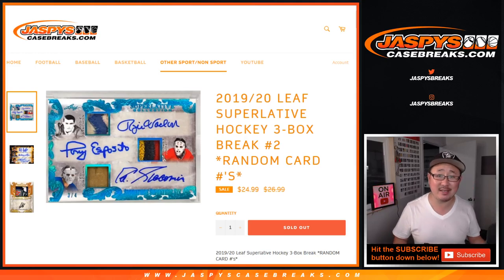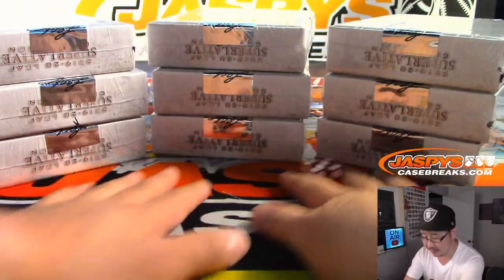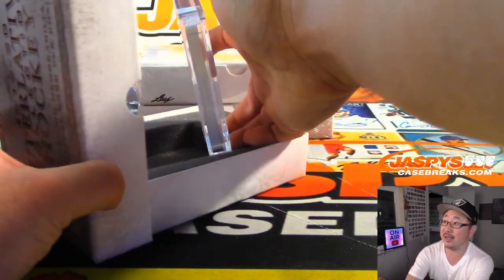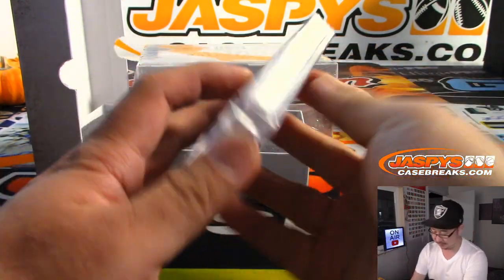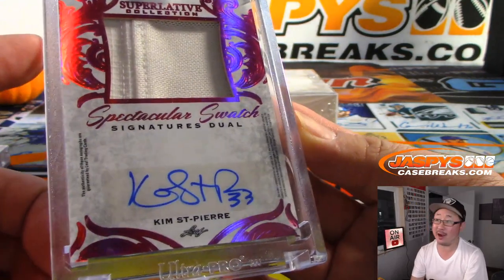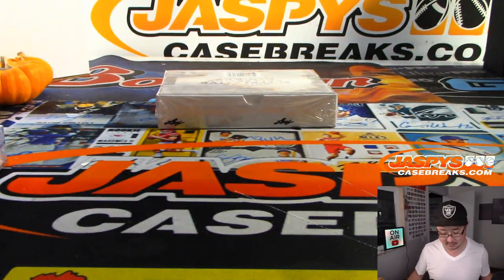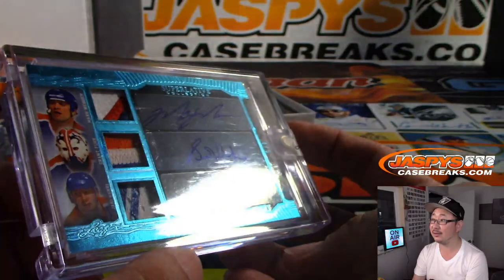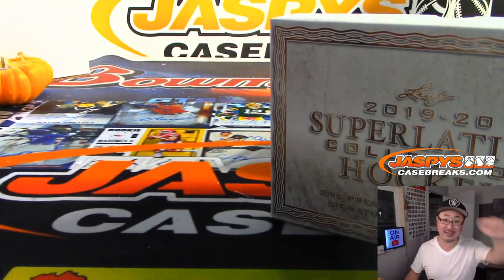Tu, 10.29.19 || 3Box RC #2 || 2019-20 Leaf SUPERLATIVE COLLECTION Hockey (NHL)